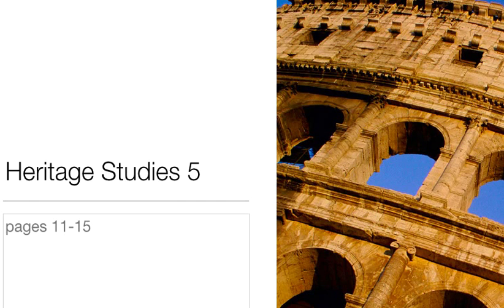Heritage Studies p 11 15